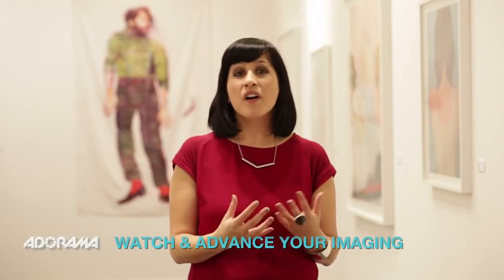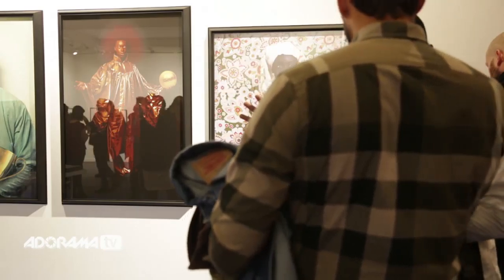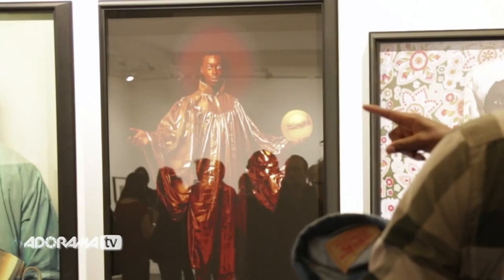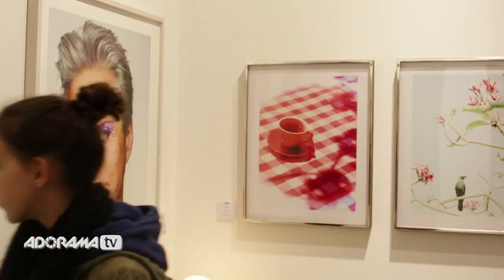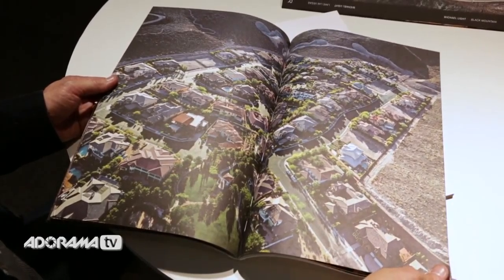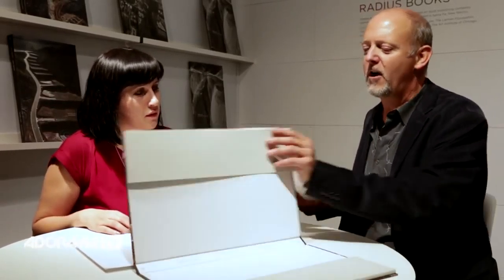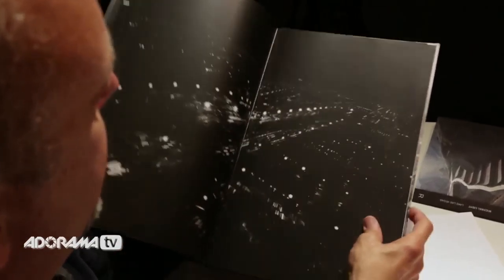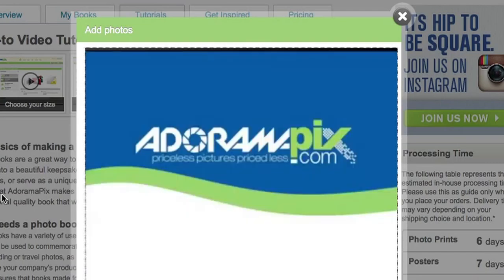Ruth Medjber at Paris Photo